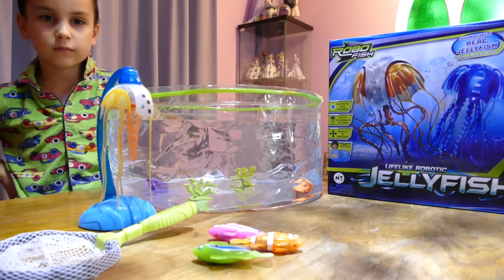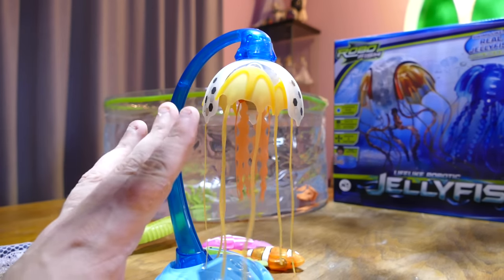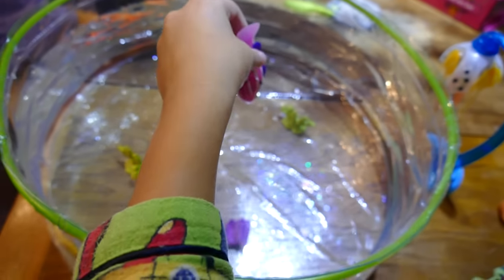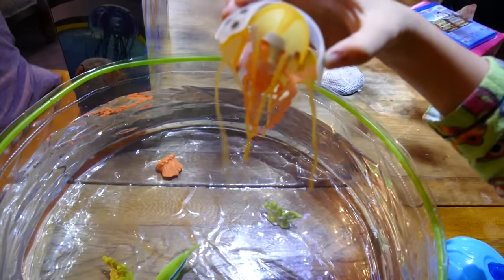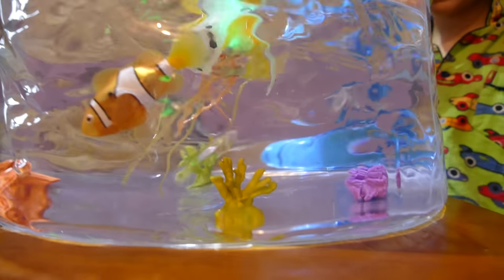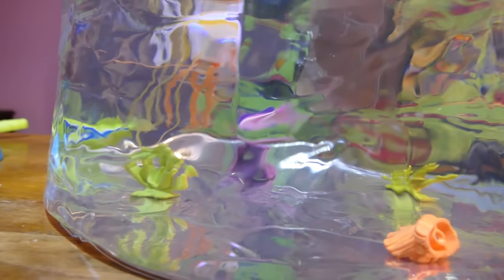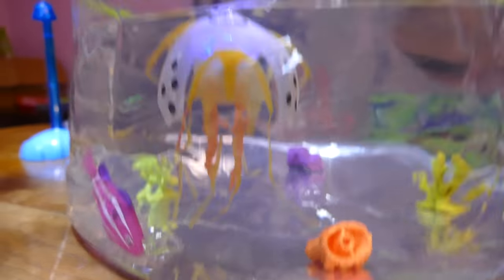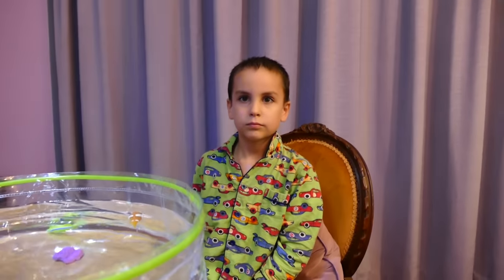Robo Jellyfish - Electronic Pet Toys - Toy Review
A mum and son's look at the Robo Jellyfish.
Affliate Links for purchasing options, all purchase recommendations should be completed by an adult, I am an adult toy reviewer and my reviews are for adult viewing- As an Amazon Associate I earn from qualifying purchases.:
We love my son's 'pet' electronic fish so decided to get one of the Jellyfish.  It's super cool!